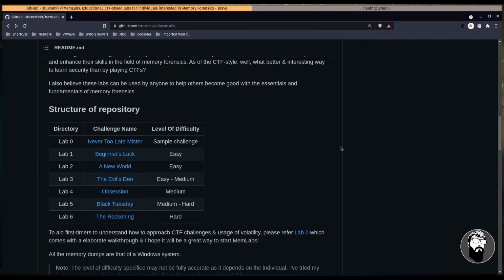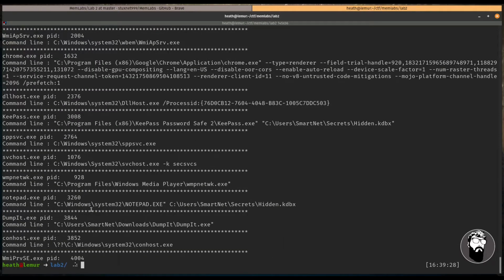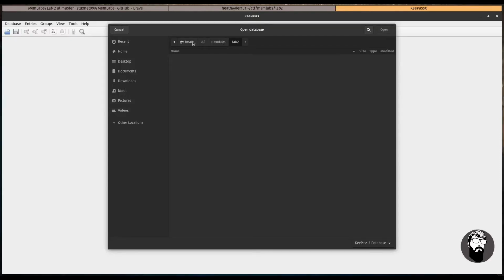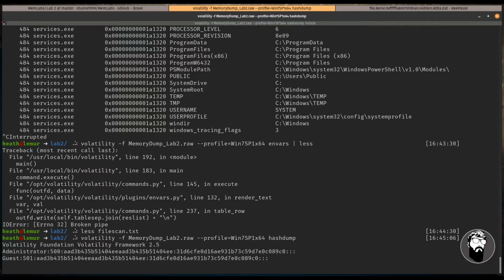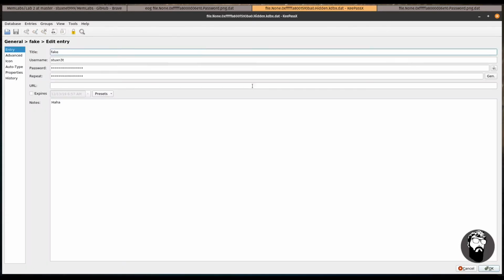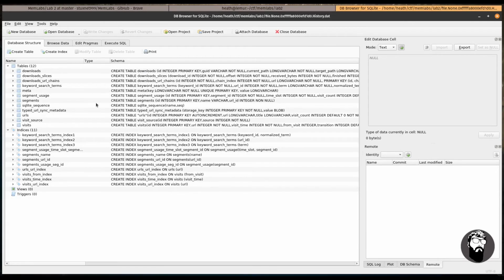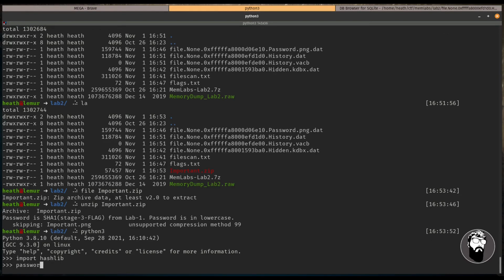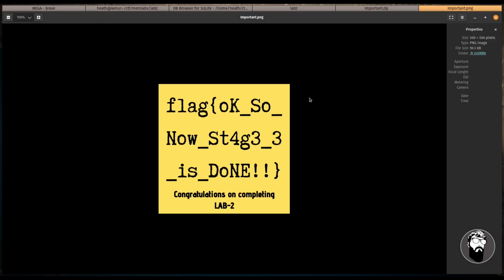Memlabs CTF - "Lab 2" Exposing Environment Variables and Web History from Memory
In this video I examine a memory dump to enumerate environment variables, extract a KeePass Database and expose the web browser history of the user profile of the machine that this memory was captured from.

This is lab 2 of the memlabs ctf by stuxnet999.